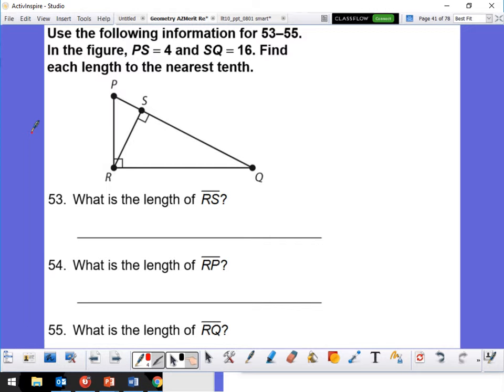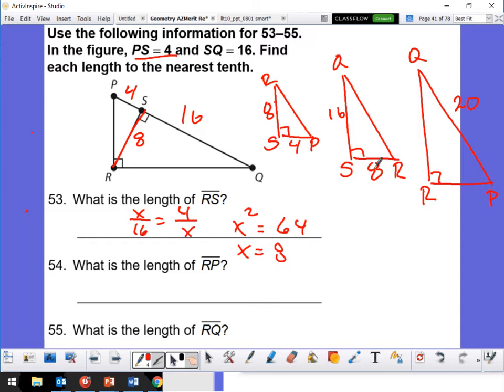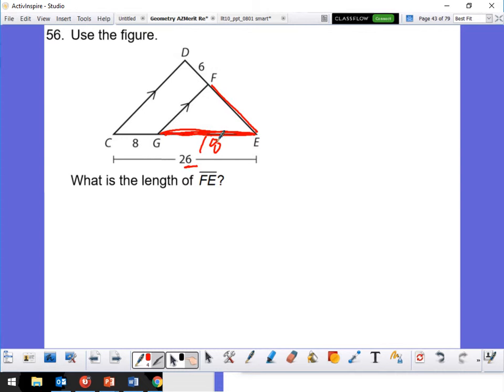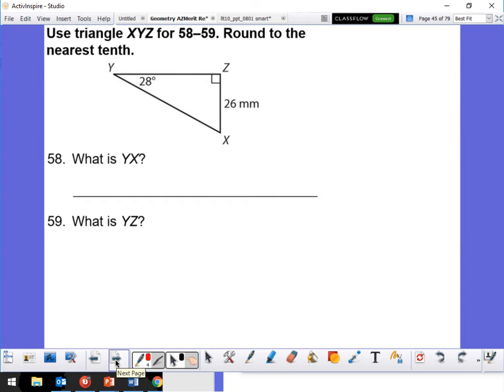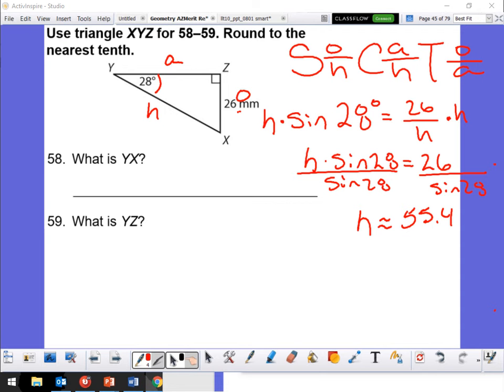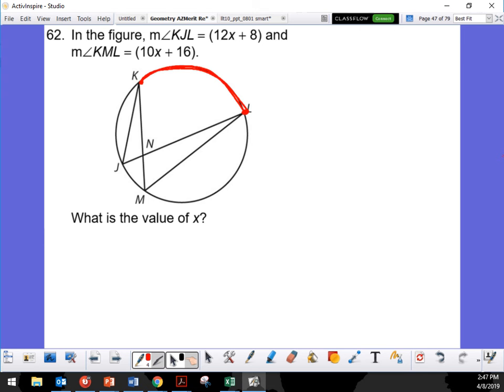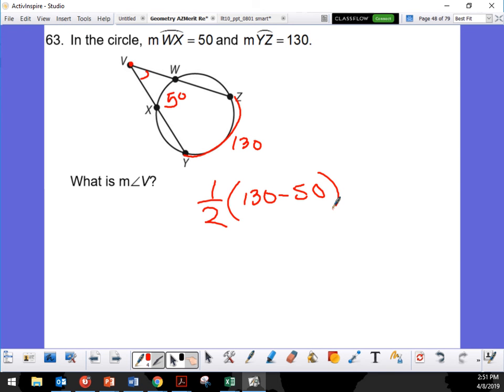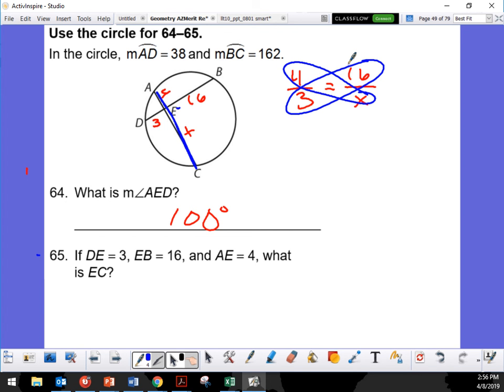Geometry 2 Unit AZMerit Review 2019 part 6 8th hour